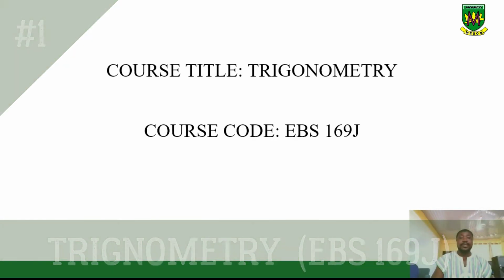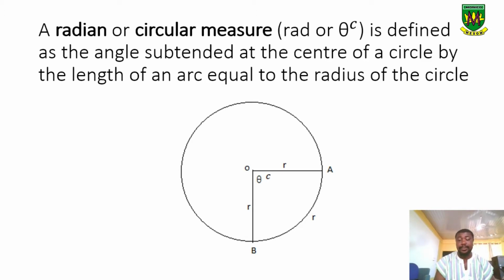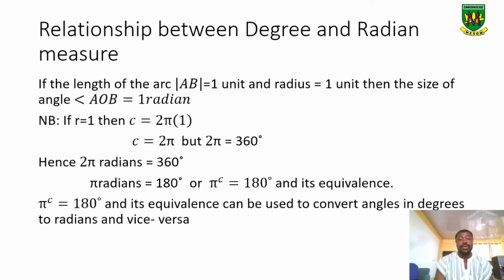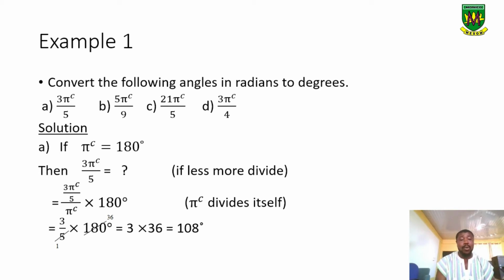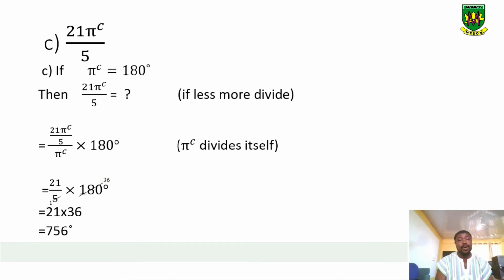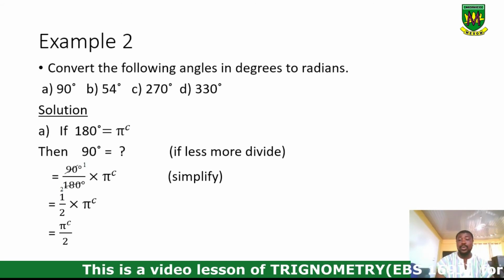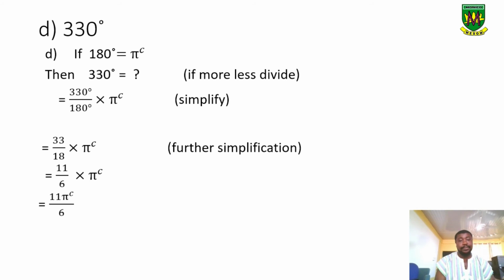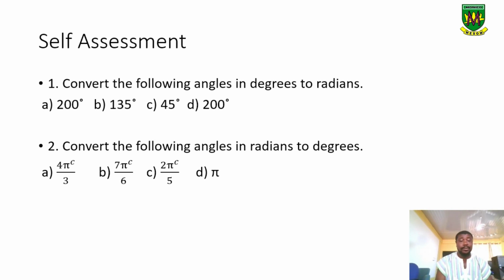Radian measure of angles (Circular measure)-Lesson 1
COURSE TITLE: TRIGONOMETRY
COURSE CODE: EBS 169J
LEVEL 100
SEMESTER 2
ST. MONICA'S COLLEGE OF EDUCATION,MAMPONG